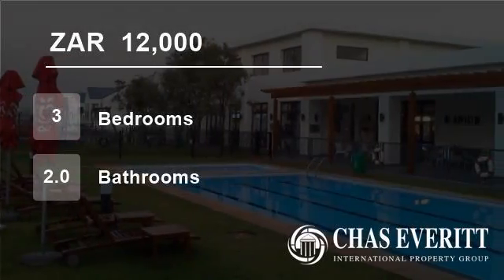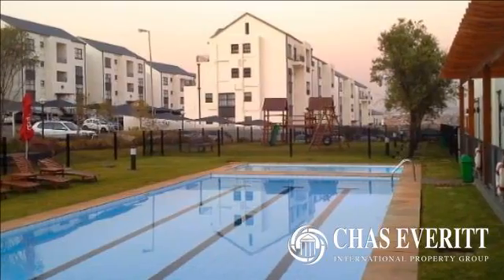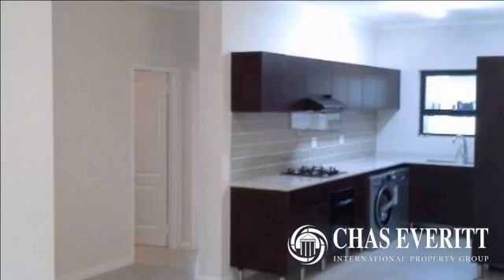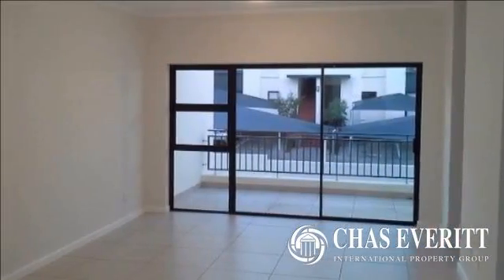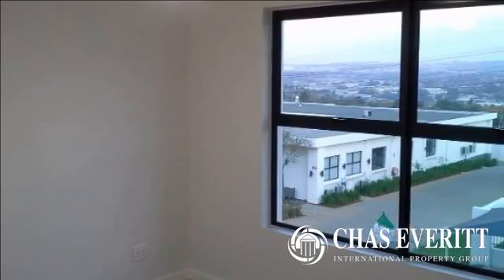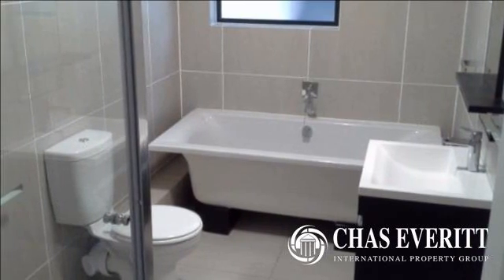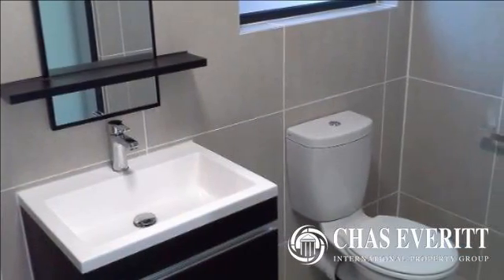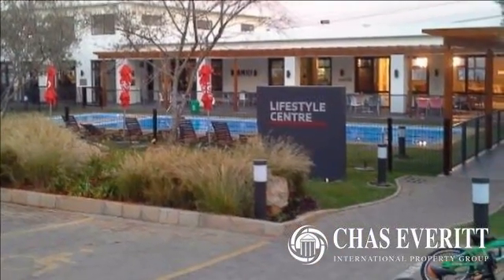3 Bedroom Flat For Rent in Greenstone Hill, Gauteng, South Africa for ZAR 12000 per month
This upmarket apartment is centrally located offering easy access to major amenities and is available immediately. Featuring a Mahogany kitchen with Caesar stone tops leading onto an open plan lounge/dining room and balcony, this unit offers a linen cupboard and is in pristine condition ready-to-move-in.

Set within a securit...